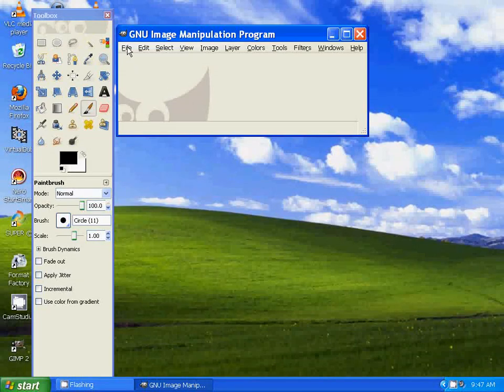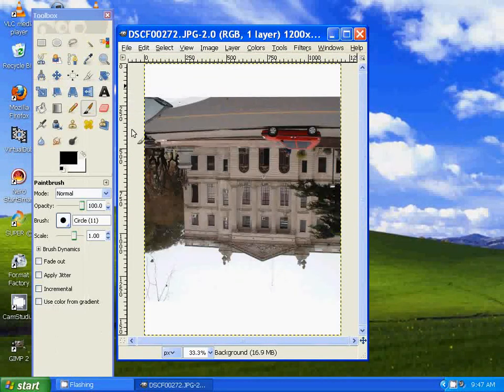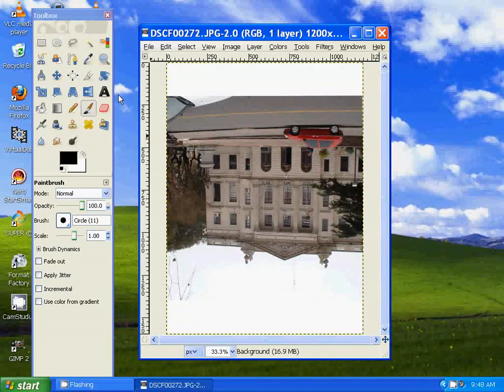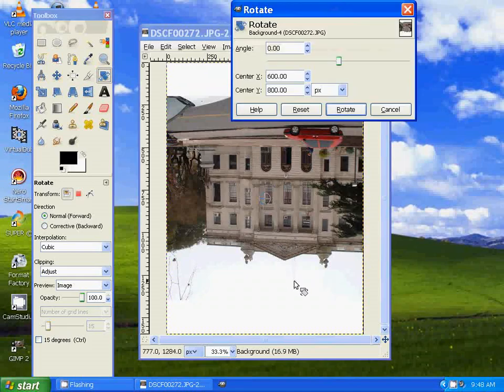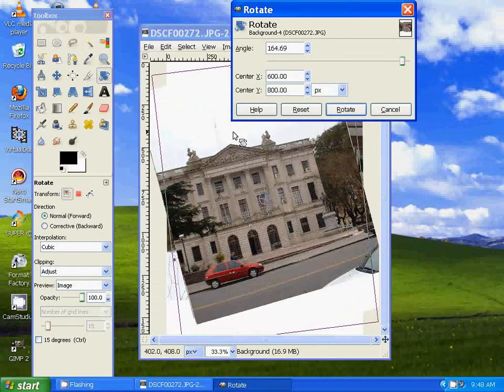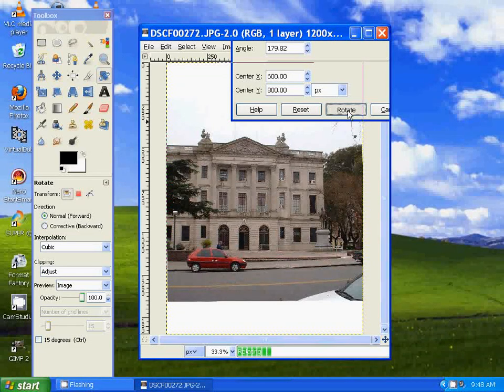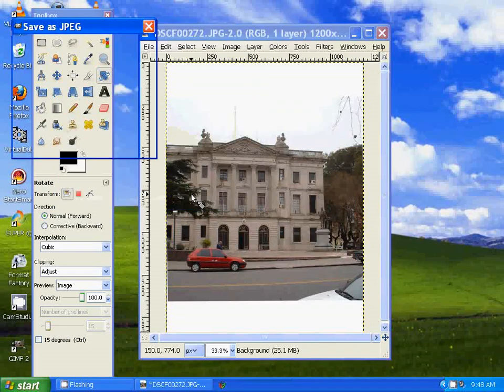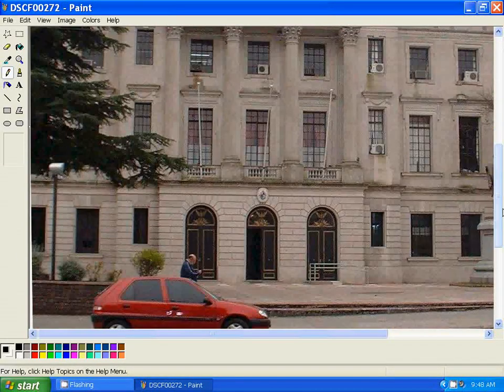How To Rotate A Photo Using Gimp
You can rotate a photo easy and fast with a free program called Gimp